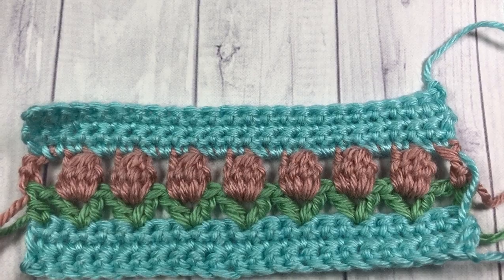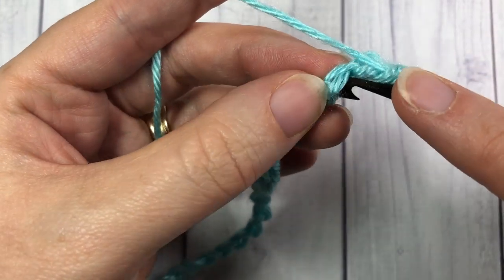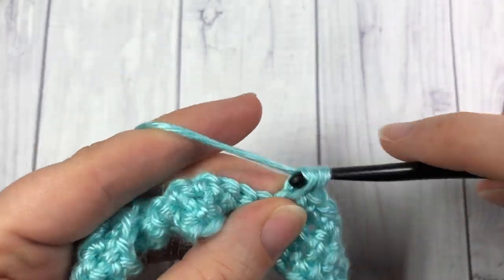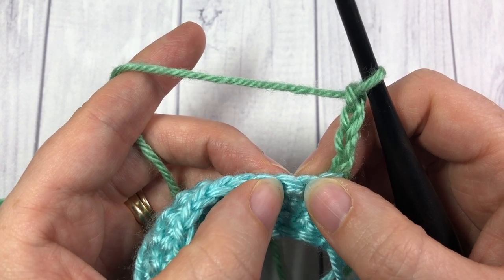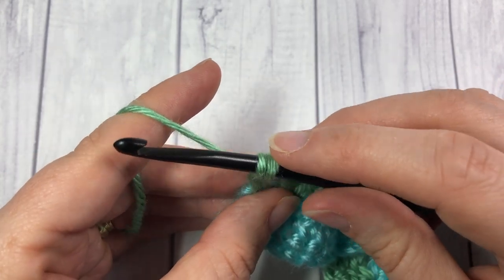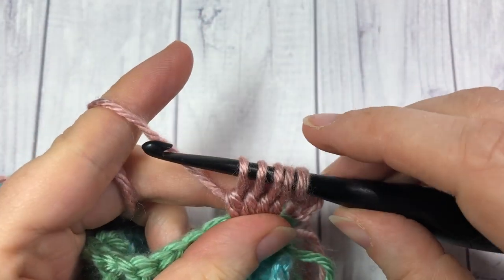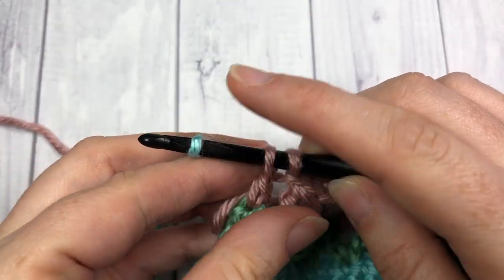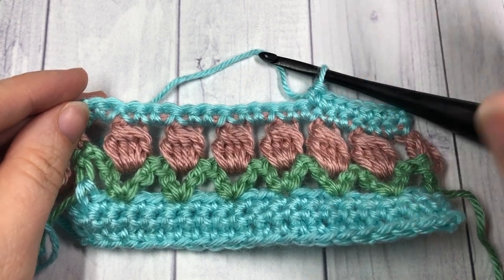Flower Garden Stitch | How to Crochet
The Crochet Flower Garden stitch is so pretty! This pattern is made up of three different stitches.  Use three different colours, or as many as you would like to create your unique garden.

The yarn I am using in this tutorial is Caron Simply Soft by Yarnspirations.

My Crochet Hook is a 6 mm Wooden Streamline Ebony Hook by Furls Crochet.

Sarah